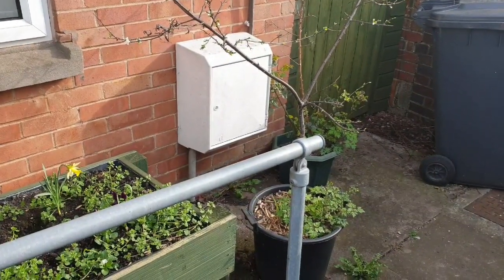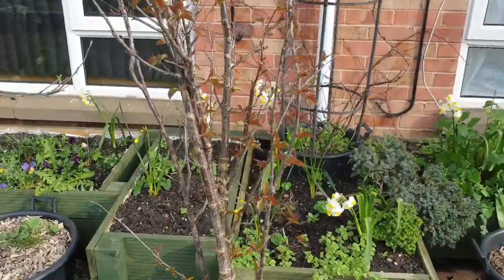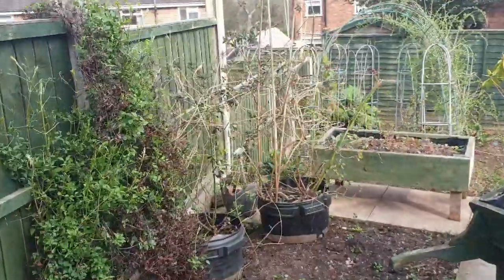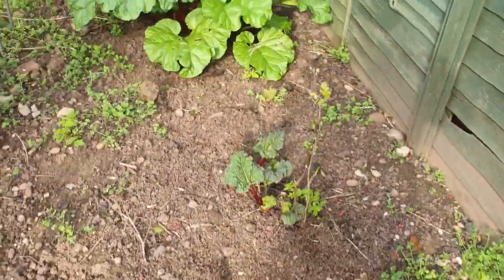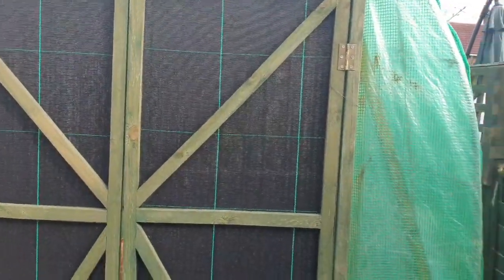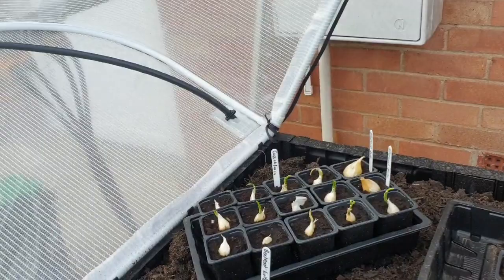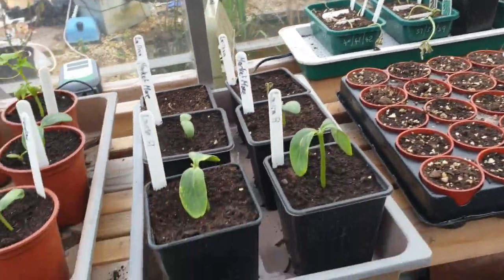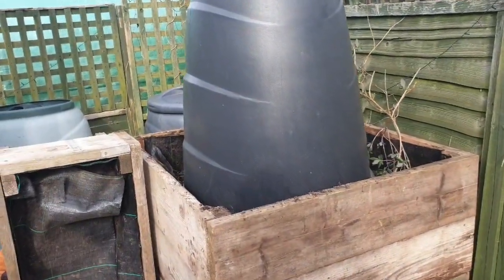Full garden update 25-03-2019 !! 👨‍🌾💚👍🎥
full update of my growing spaces !!